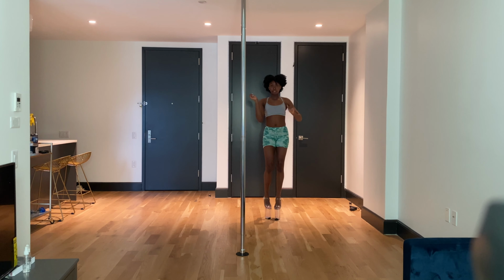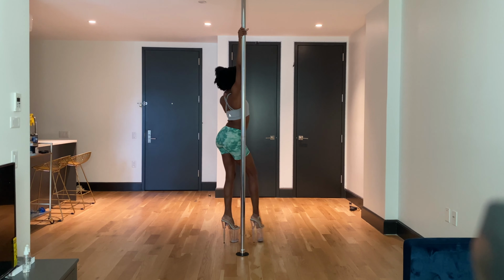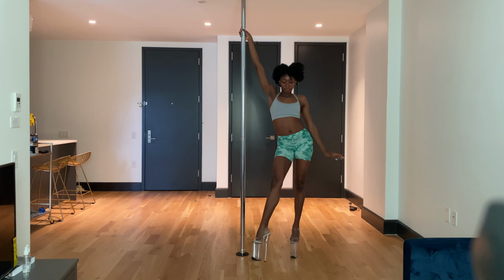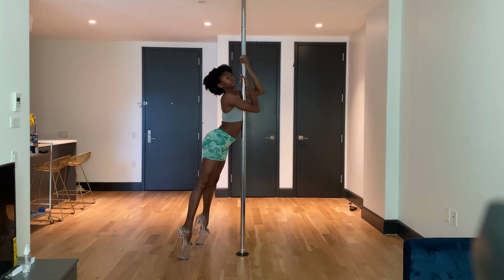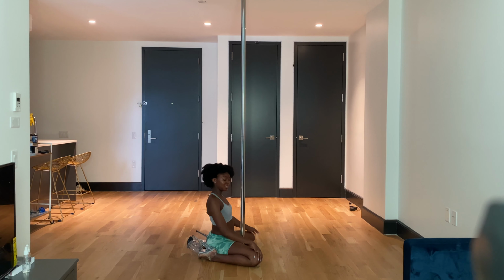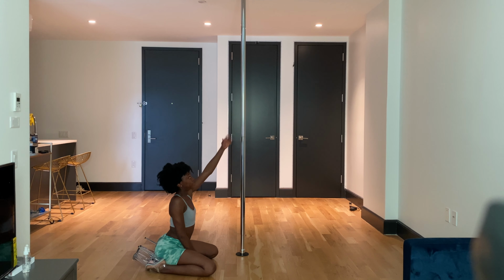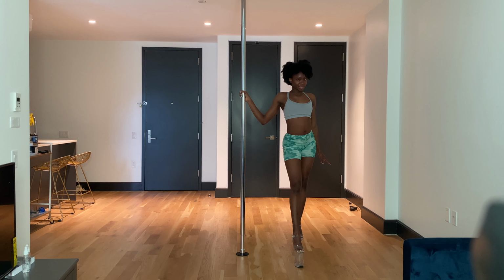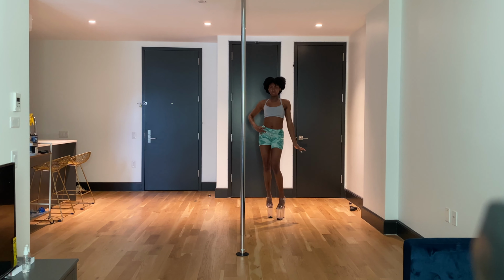Beginner Sexy Pole Choreography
Hey y'all!
Back again with another YouTube video this time with an easy to follow sexy beginner routine.

But at no cost to you!

Music
Can You Stay - Alex Keeper
Found Her - Chris Lee